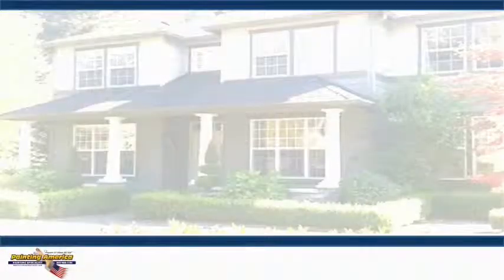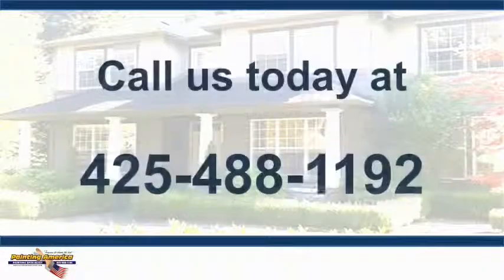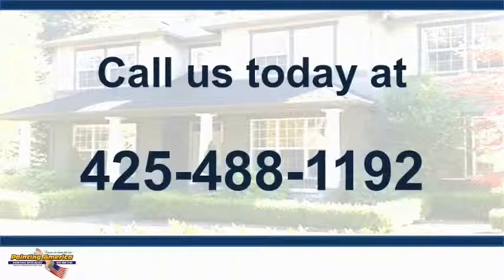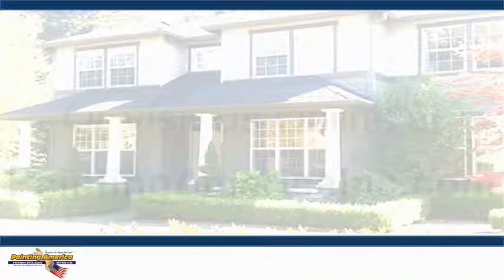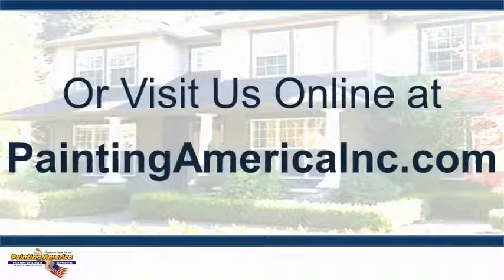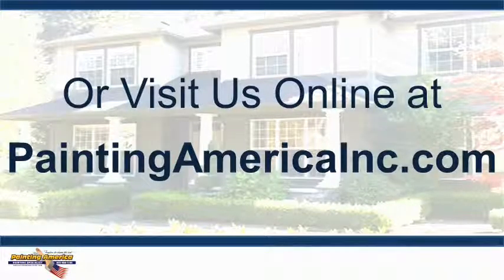Flawless Painted Millwork and Color Consultation - Bellevue Painter, Painting America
Recently, we transformed a bathroom over counter built-in, mantel, and cabinet door from an old oak look to a beautiful painted finish.

From the beginning, preparation is very important to spraying the application, along with knowledge of product performance, many years of experience, and sheer talent with a spray gun. This all will provide outstanding quality.

Painting America, Inc. delivers flawless finishes for millwork, railings, mantels and cabinets. Depending on the type of wood, the preparation is different.

In the case of oak wood, it's first required to fill the grain with a paste filler. This levels the large open grain, characteristic to oak.

Two coats of primer and two coats of finish paint are then applied for a beautiful smooth grain free finish transforming any room from outdated to stylish.

Painted millwork opens up the color palette for the walls, where stained millwork can present a restriction in color choices.

The new colors for 2014 are beautiful with painted millwork!

Call Pam today for a comprehensive color consultation and assessment of your options for transforming your living spaces with color.

Painting America, an Eastside Painting Contractor and located in Kirkland, Washington, is pleased to offer painting services through out the Puget Sound area including Kirkland, Redmond, Medina, Millcreek, Bothell, Mercer Island, Yarrow Point, Sammamish, Woodinville, Duvall, Bellevue, Mukilteo, Renton, and more.

Painting America specializes in repainting, color selection and color consultation, and custom finishing, and all your residential painting needs.